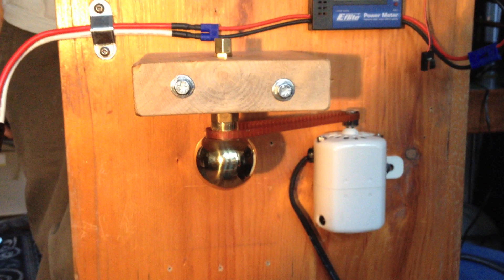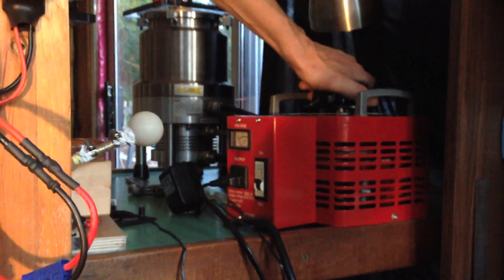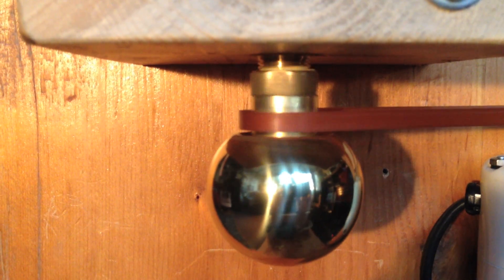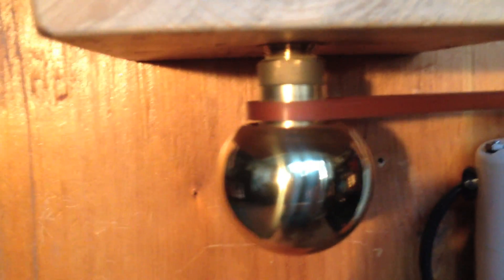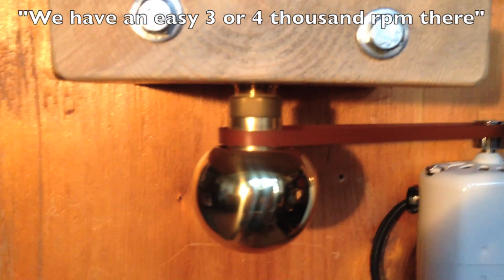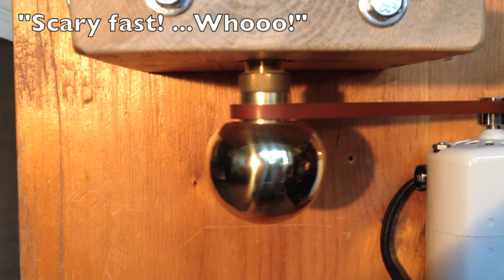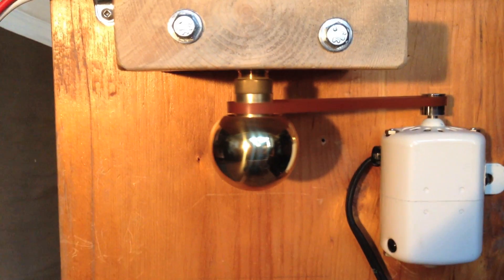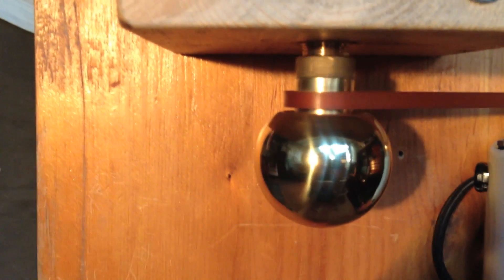Doorknob Reactor High-Speed Tests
Assembly and high-speed testing of a brass doorknob, as a sphere which is designed to be used as a Keshe Plasma Reactor for power and lift.

The idea is to use simple inexpensive materials in an effective package.

This Doorknob Reactor uses a variable-speed Singer sewing machine motor and belt drive, which drives a hollow brass pipe-fitting shaft, which is mounted with skateboard bearings in a wood bearing saddle.

The inside of the sphere is nano-coated, and it will be filled with Gans (gas in nano structure).

Thanks to Mehran Keshe for encouraging thinking way outside the box!

Music "Anaconda Samba" courtesy Ej Gold and Joan Tzannes (Crammond)

May the results of these efforts be used for the benefit of all sentient beings everywhere!